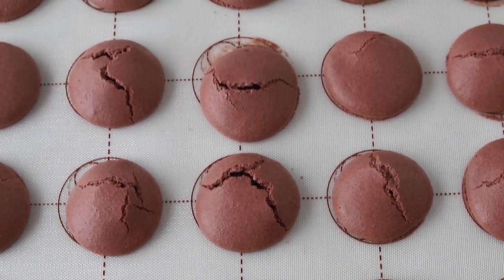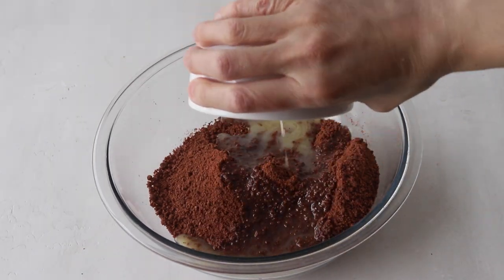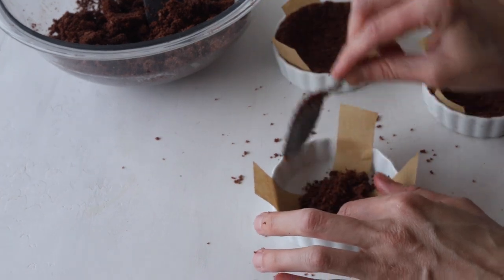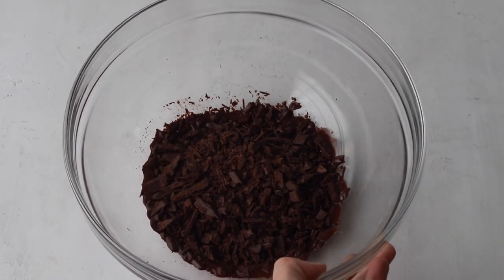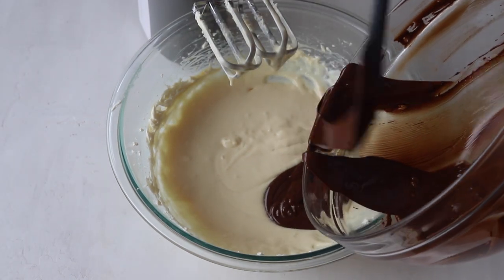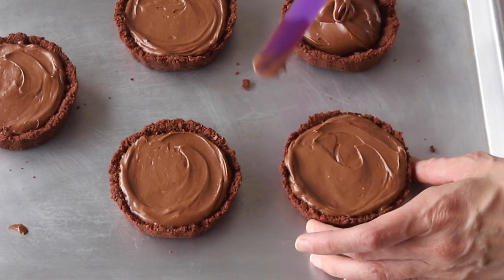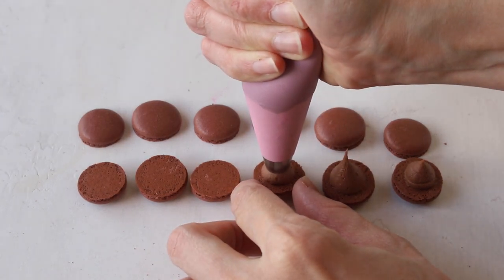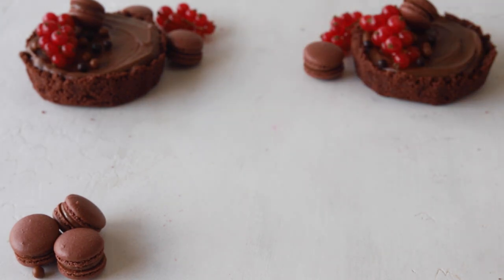Macaron Pie Crust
Hello friends! Let’s make a super cool recipe today: Macaron Pie Crust! Yes this pie crust is made from macaron flour, which is nothing but ground up macaron shells.

During your macaron journey, you will most likely find yourself with batches that don’t turn out perfect, smooth, with the feet absolutely pristine. It’s part of it. And sometimes you just don’t want to eat the plain shells, or throw them out.

So I am coming up with some recipes to share with you for ideas on what to do with any extra macaron shells you may have laying around.

Macaron Crust
4 tbsp butter melted, 56 grams
2 1/2 cups macaron flour 250 grams

Chocolate Filling
1 cup chopped chocolate or chocolate chips 170 grams
1 cups cream cheese softened (226 grams)
1 can sweetened condensed milk 396 grams
2 tbsp lemon juice
1 tsp vanilla extract

Notes:
Large pie pan: To make this recipe for a larger pan, such as a 10″, make 1.5x the amount of crust listed here.

Crust: You may need a bit more butter, in case the macaron shells you used were super dry. If the mixture isn’t clumping up together, add 1/2 tbsp more butter at a time and mix to incorporate, test to see if the mixture is clumping together, and then add more butter as needed.

Crust: Make sure the crust isn’t too thin, or it will break, and also make sure it’s very compact.

Macaron flour: After grinding the almond flour in the food processor, it can stay in an air tight container for up to 1 week in the fridge, or 1 to 2 months in the freezer.

Macaron shells: If you have macaron shells that didn’t work out well, you can always place them in the freezer for about 2 months, in an air tight container, and then use it to make macaron flour at any time that’s convenient. You don’t necessarily have to use up the shells right away after making them.

Tart pans: Remember to coat the pan with spray oil or lightly brushed oil if the pans you have are not non-stick.

Cheesecake filling: If you want to make a small amount of pies, and if you have leftover cheesecake filling, you can pipe it on the bottom of macaron shells. That’s what I did to the mini macarons you see decorating the pie. You could also simply pour them in small cups, and eat with a spoon like a chocolate cheesecake mousse.